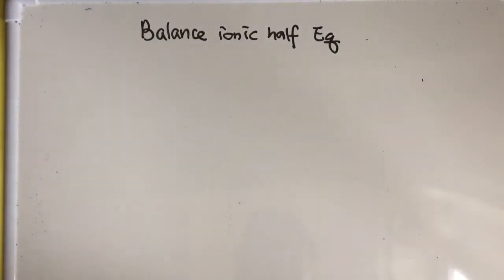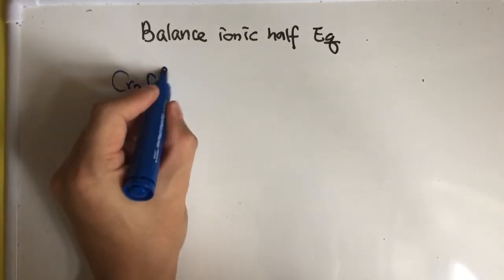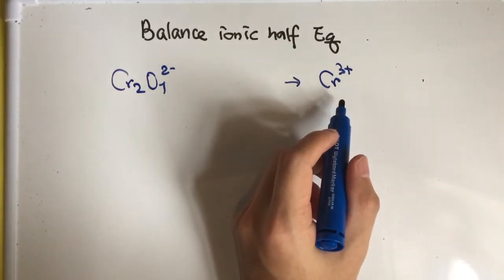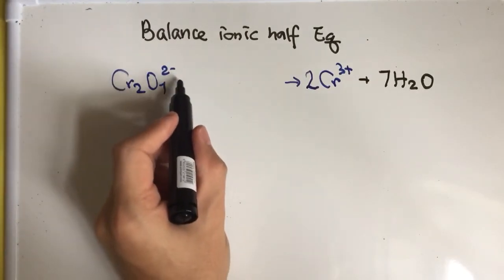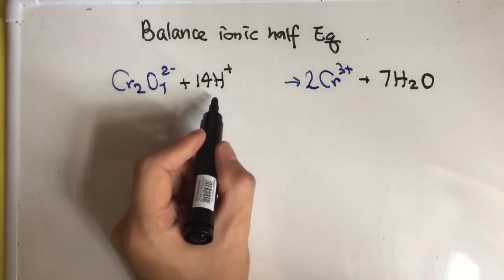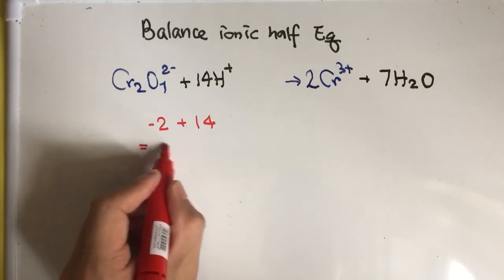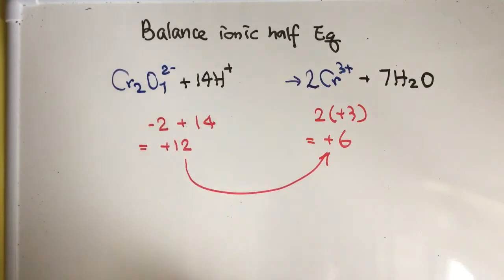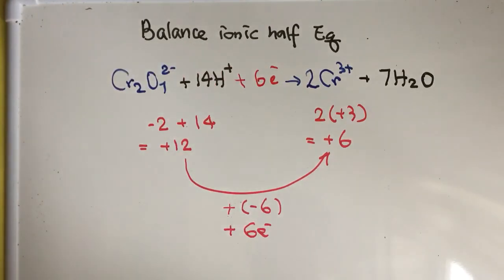Balance ionic half equation (reduction)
Example: reduction of dichromate ion